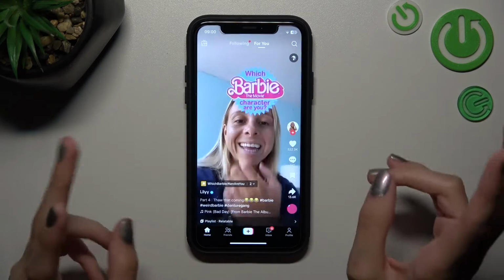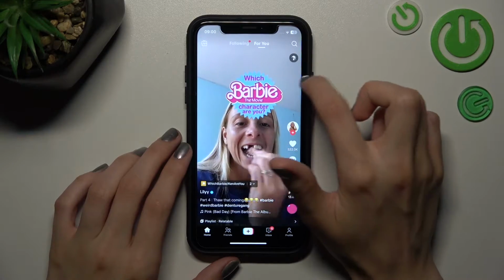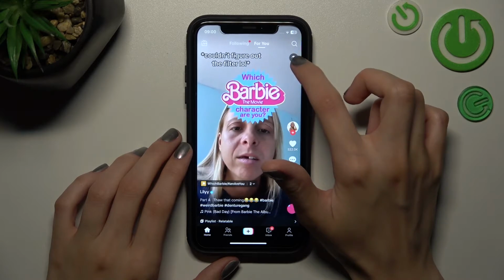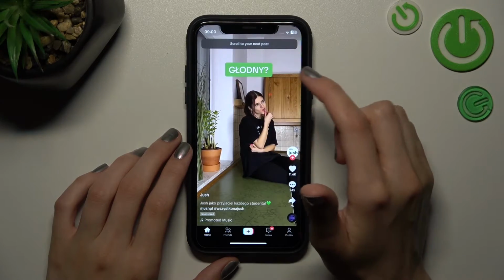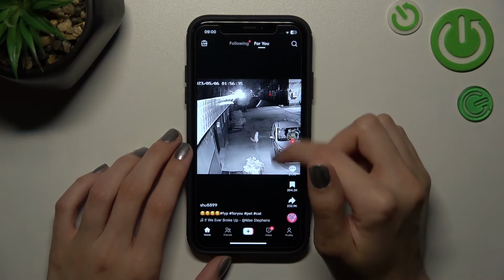How to Activate Auto Scroll on TikTok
Hi! Discover how to enable the auto-scroll mode feature on the TikTok app, if you want to enjoy a seamless and hands-free video browsing experience! That mode makes it effortless to explore a variety of content without manually swiping. So if you want to sit back and enjoy a continuous stream of TikTok videos, you should try auto-scroll mode!

How to turn on auto scroll on TikTok? How to activate auto scroll mode on TikTok? How to enable auto scroll mode on TikTok? How to enable auto scrolling mode on TikTok?